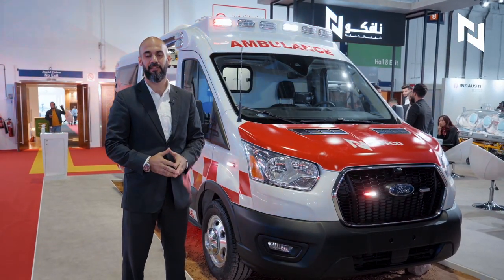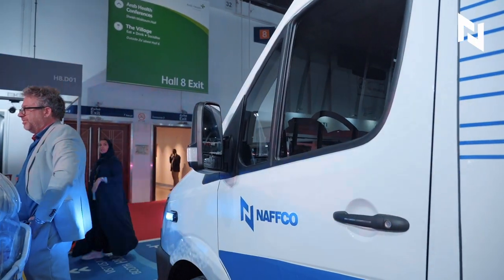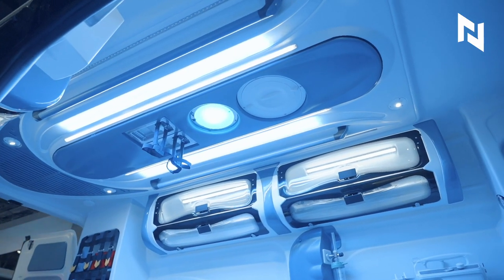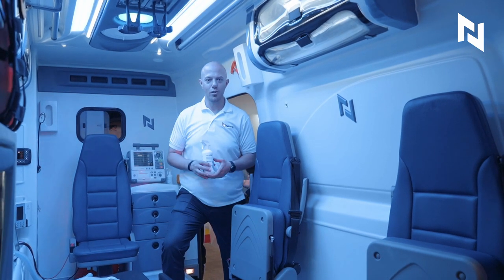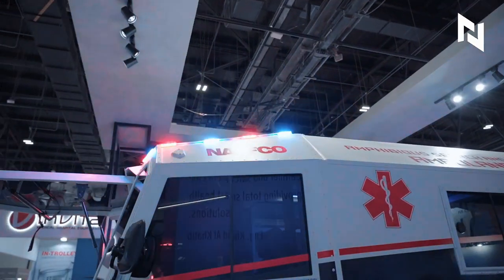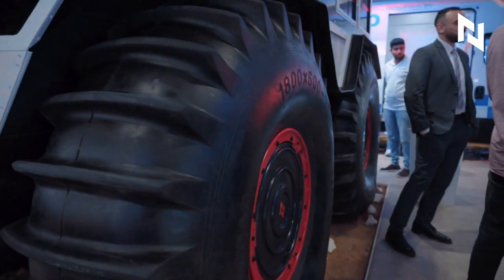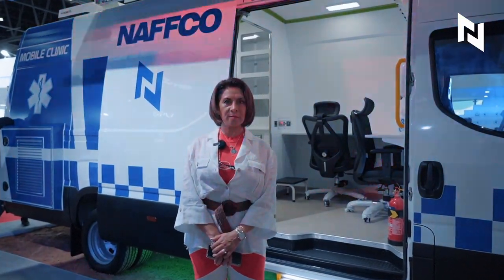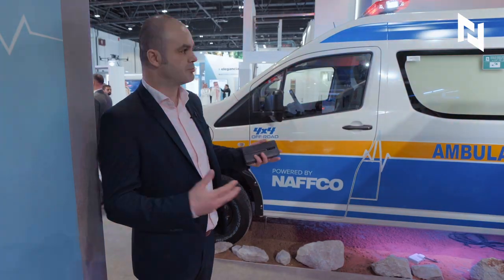UAE's First Electric Ambulance | Arab Health 2023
NAFFCO showcased a range of ambulances at Arab Health 2023 including the first electric ambulance in the region, 4 X 4 Off-Road Ambulance, Amphibian Ambulance, Mobile Clinic, and much more. We are the biggest Ambulance and Medical Vehicle producer in the region. Our Ambulances are fully equipped with latest technology where the doctors can monitor the vital signs of the patients while transporting them to the hospital. We disinfect our patients, doctors inside the ambulances in just 30 seconds using our SHIELDme unique intelligent disinfection system. His Highness Sheikh Mansoor Bin Mohammed Bin Rashid Al Maktoum visited the NAFFCO Stand.